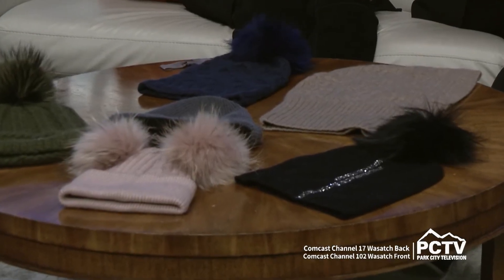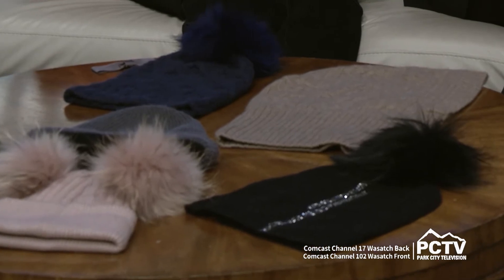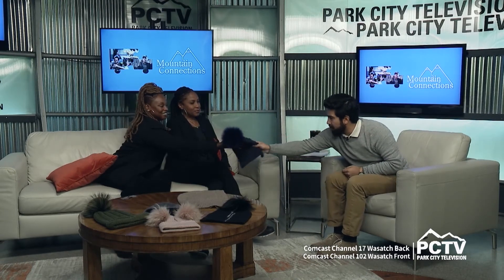Delyx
Delyx LTD is a luxury apparel brand creating products that are multi-functional and interchangeable.
The idea behind the brand is to pair high-end fashion with durability and practicality. Their new winter hat line is 100% cashmere and features interchangeable poms including a faux fur option. Park City is a meaningful spot and has been an inspiration for Delyx LTD. The idea for the brand came to Sharice and Sophia while they were in town on a ski trip. Learn more in this interview with founders Sophia Stallworth and Sharice Barnes.